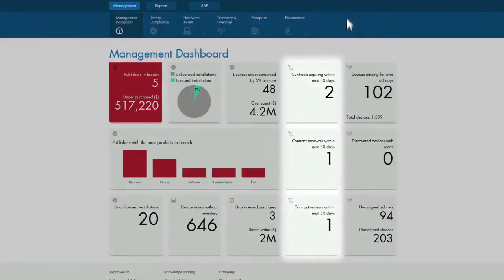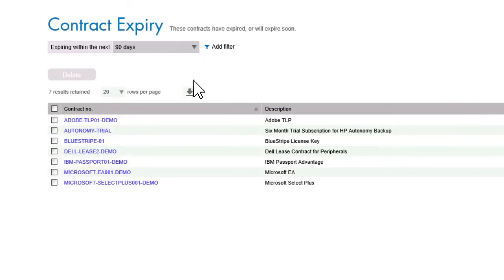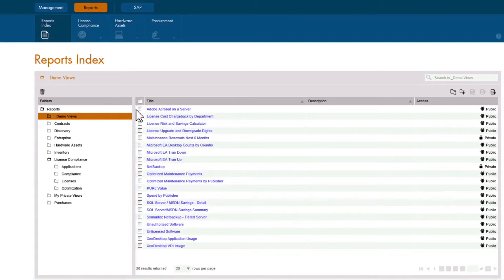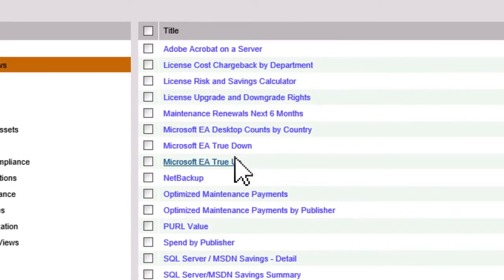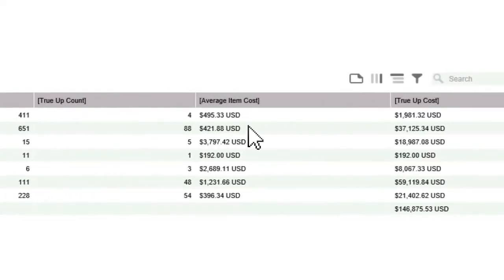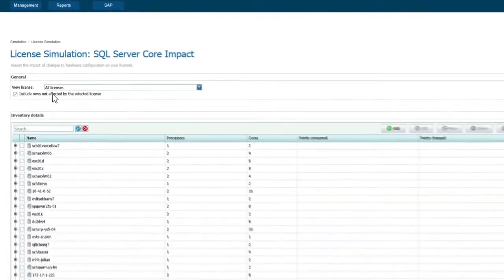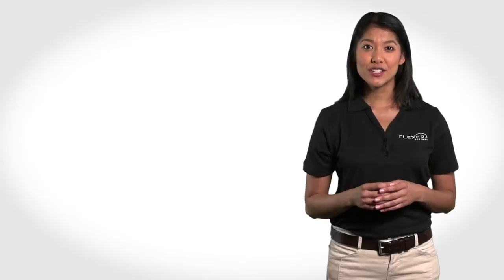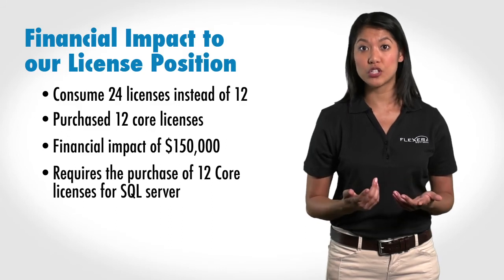Contract Management, Reporting and Analytics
FlexNet Manager Suite for Enterprises is a comprehensive, proven, next generation hardware asset management, software asset management, license compliance and software license optimization solution. The Suite provides entitlement based license management and software license optimization to enable organizations to reduce ongoing software licensing costs and maintain continuous license compliance.

FlexNet Manager Suite for Enterprises can help you save up to 30% of your software costs while reducing the risk of a software audit.